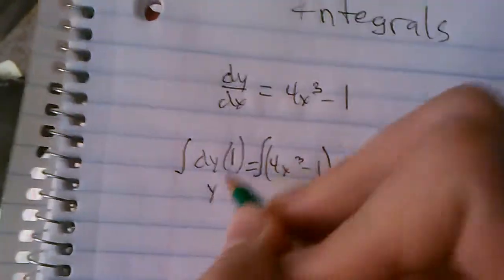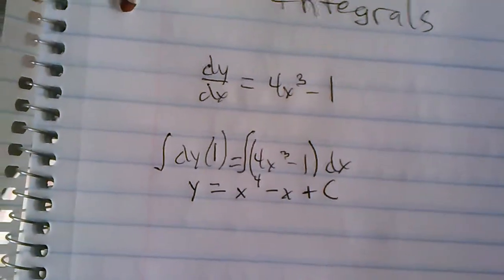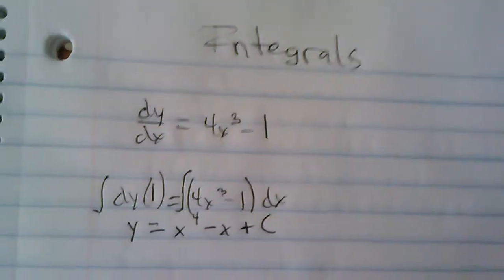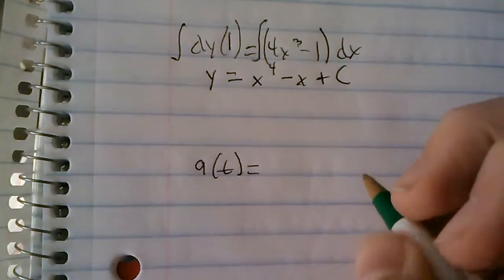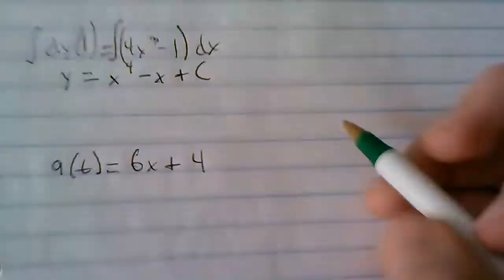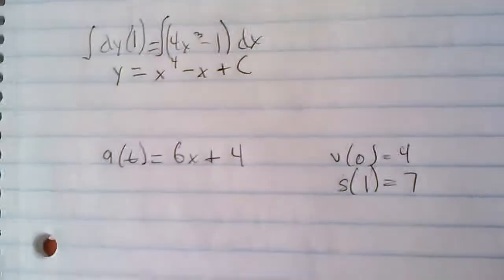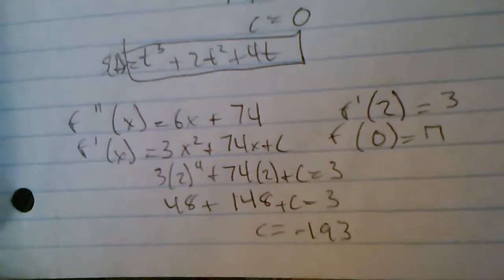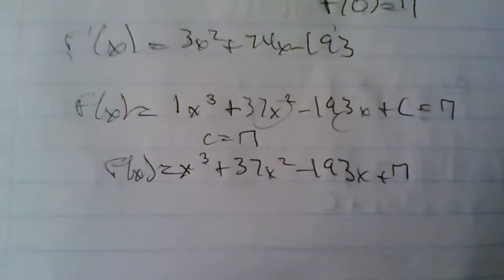Integrals and double integrals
Here I display different notations for integrals and do a couple double integrals to find C